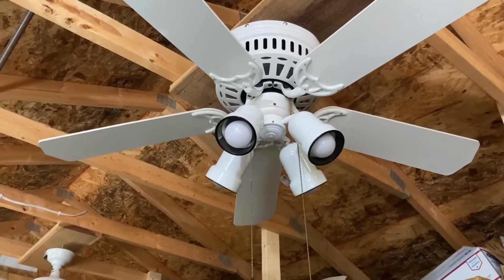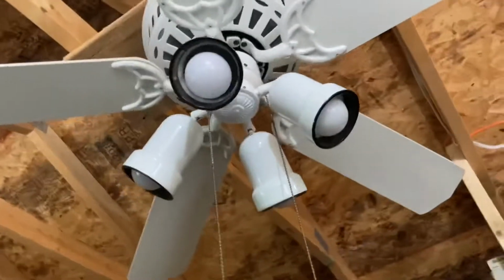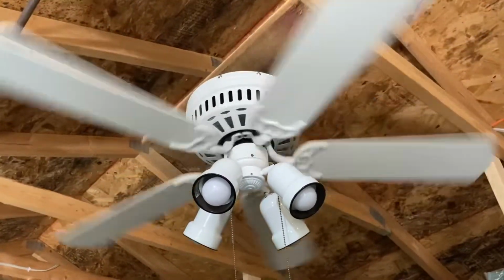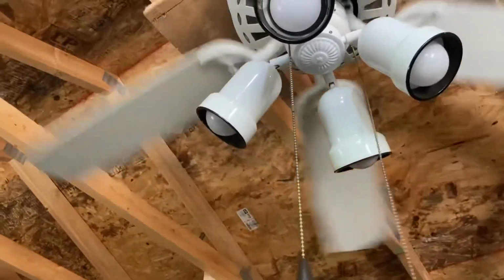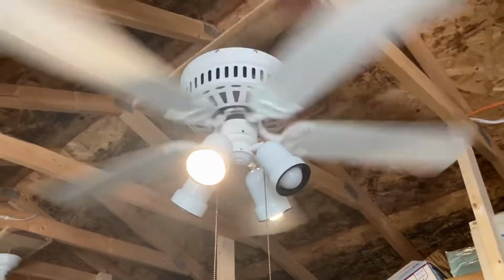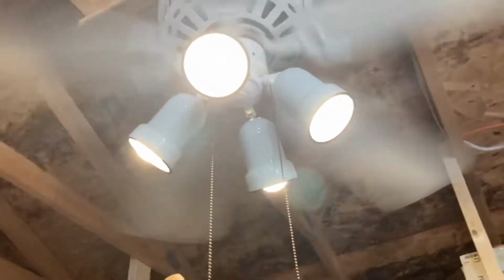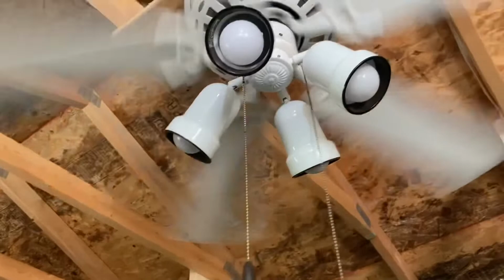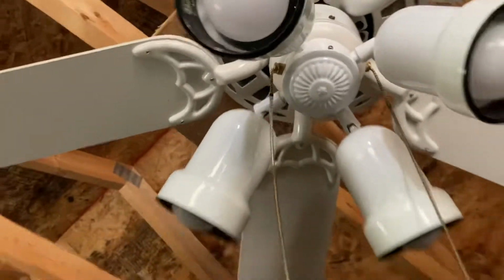NuTone Hug-The Ceiling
Here is a 1990’s NuTone Hug-The Ceiling. I do not know the exact year on this one. Paid $10 for it a restore. Anyway I hope you enjoy this video.